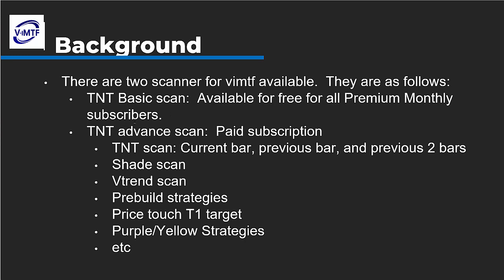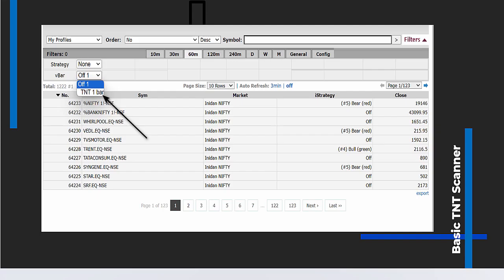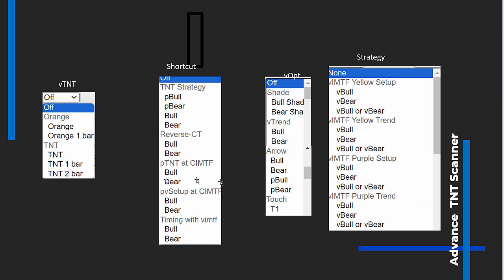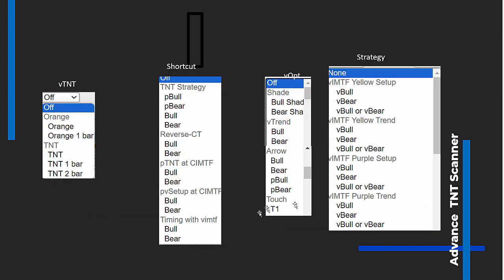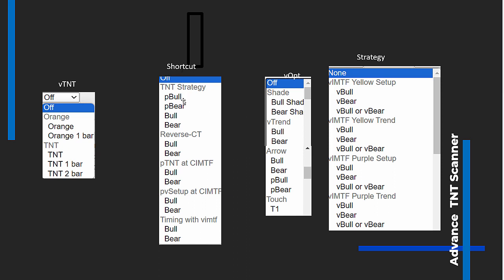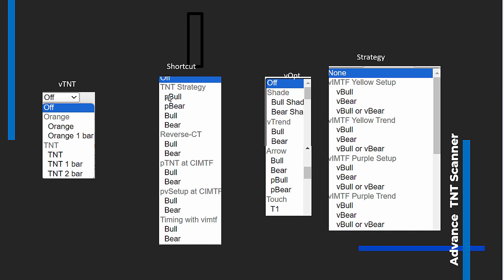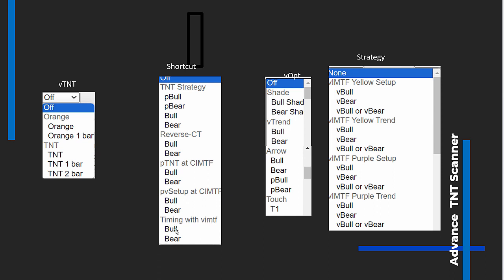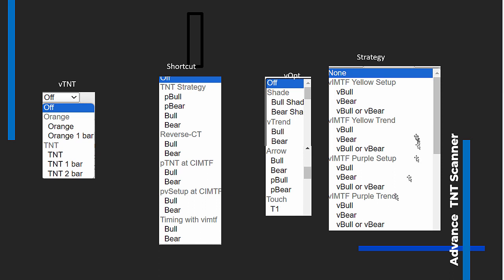vIMTF $trade Workshop 14: The Scanner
vIMTF $trade Workshop 15: The Scanner.  In this module, we will discuss the vimtf scanner that is available